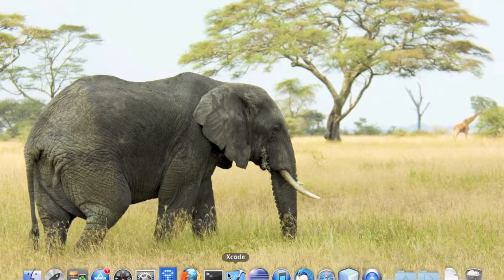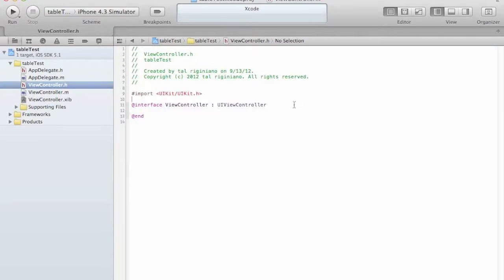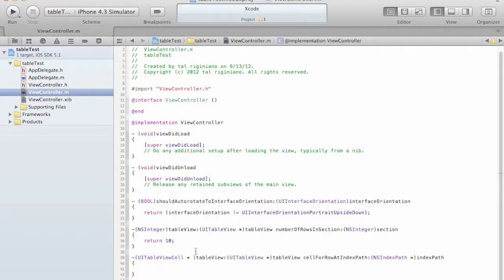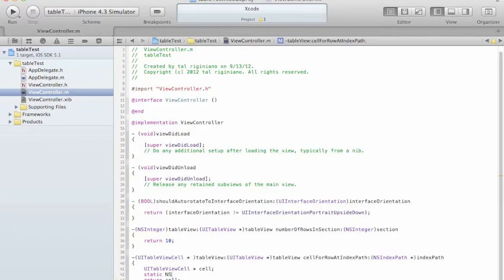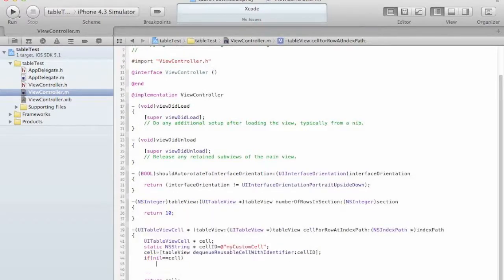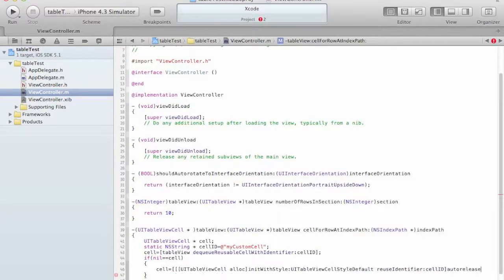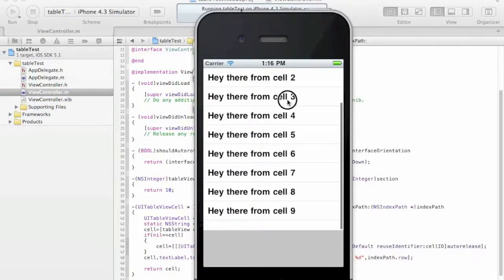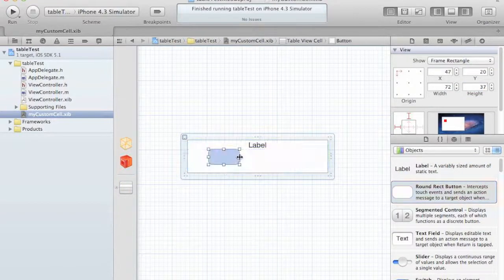UITableView application using xcode and custom cells part1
uitableview use with custom cells and custom cell sub class.